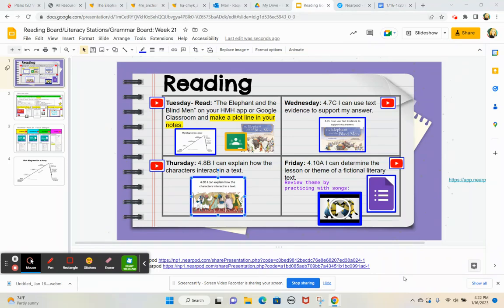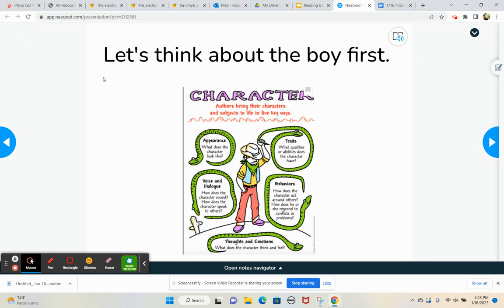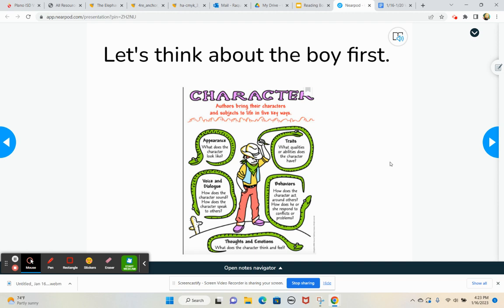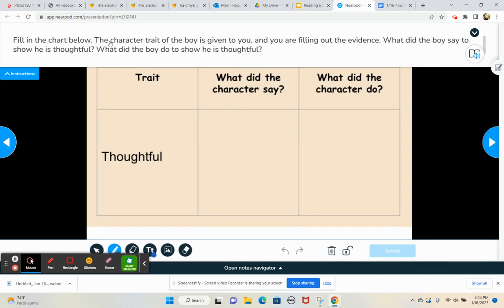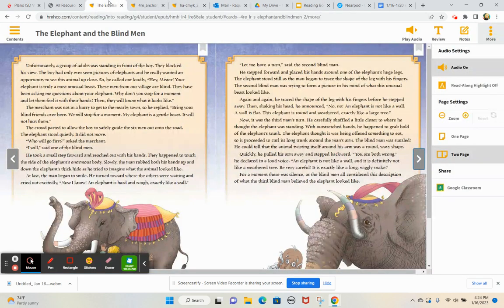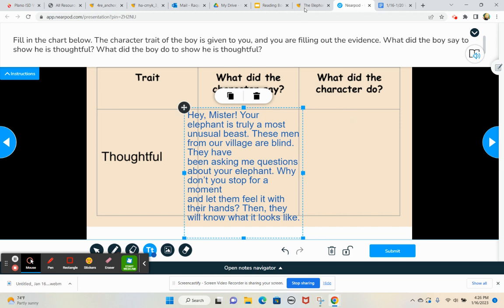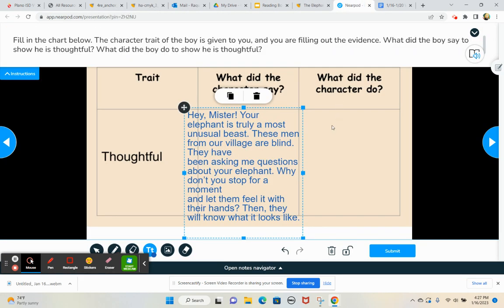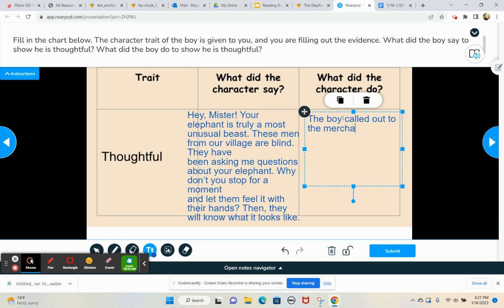Character interactions in traditional tales